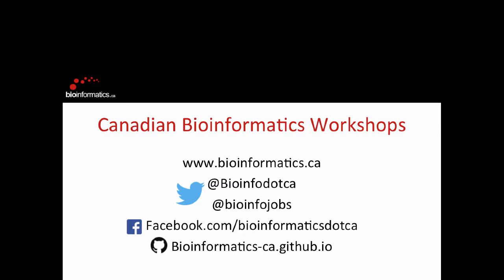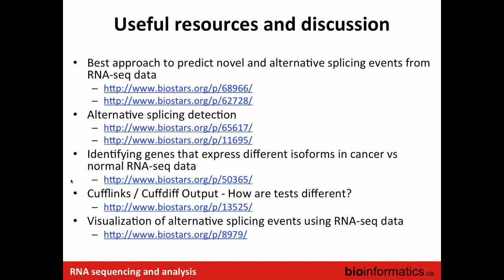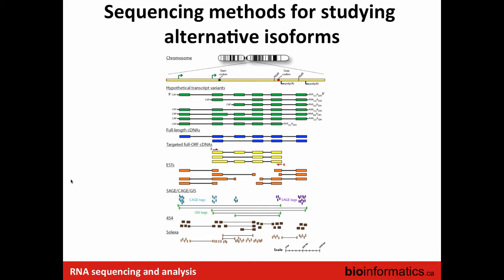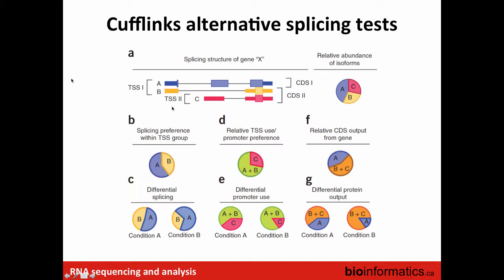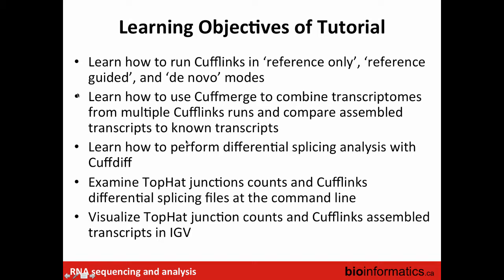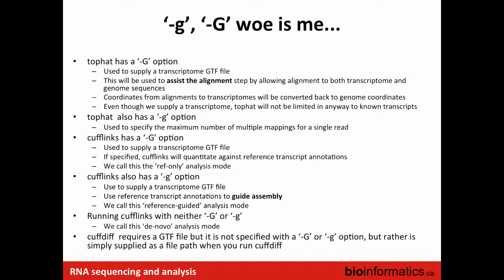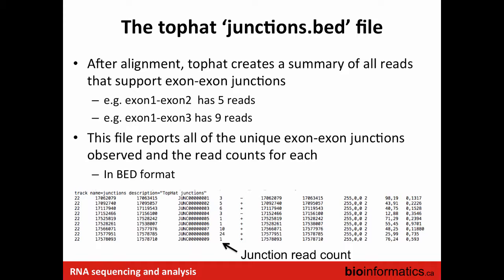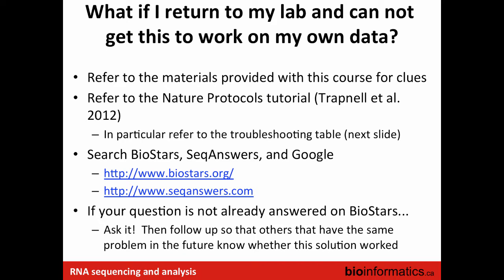Isoform Discovery and Alternative Expression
This is the fifth module in the 2016 Informatics for RNA-Seq Analysis workshop hosted by the Canadian Bioinformatics Workshops.  This lecture is by Malachi Griffith from Washington University School of Medicine.